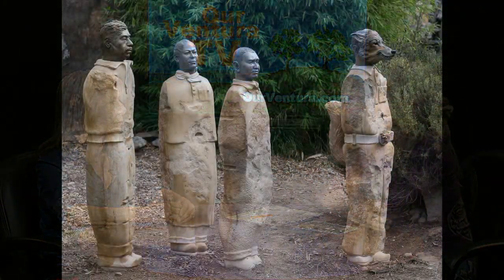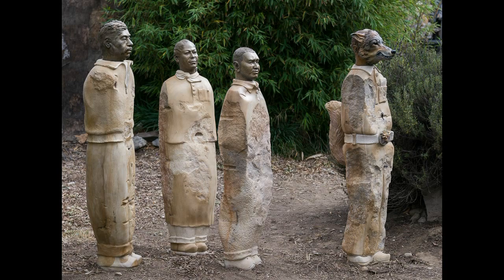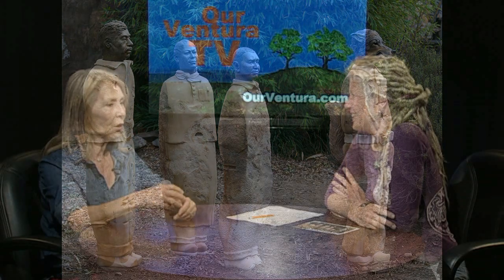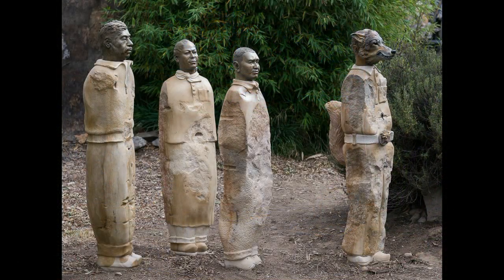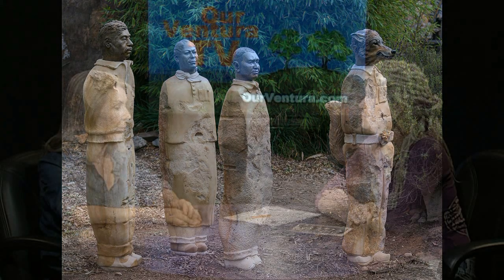Storytelling Through Stone Sculptures, With Chris Provenzano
Sculptor, Chris Provenzano, speaks about stone sculpting at Art City with Our Ventura TV host, MB Hanrahan.  Chris considers the job of artists is to tell stories.

She talks about her Trabajadores (Spanish for "workers") life-size sculptures, which has a purpose to memorialize and convey a sense of pride regarding agricultural field workers.

Chris also discusses her 11-foot sculpture, The Business Of Bees, which highlights the issues of bee colony hive collapse.

Producer:
GEORGE ALGER

Director:
PETRINA SHARP